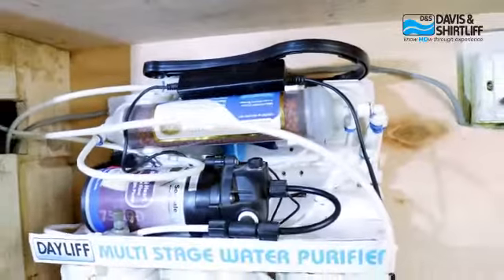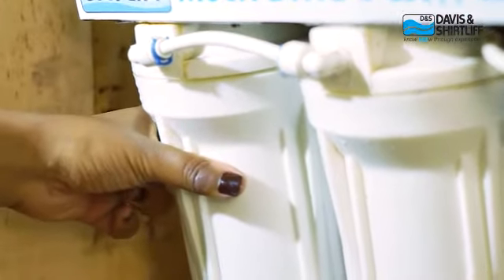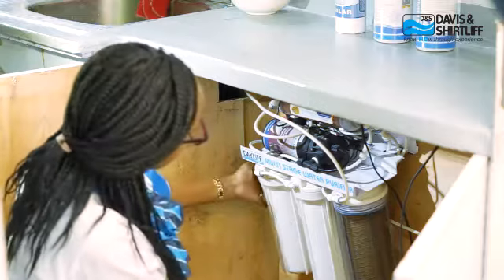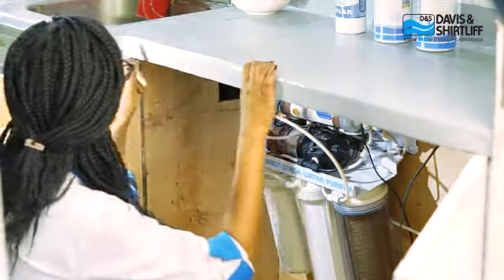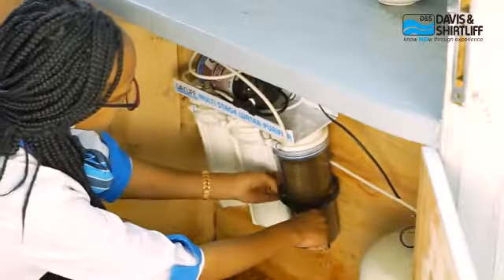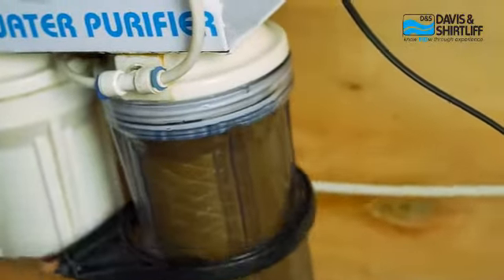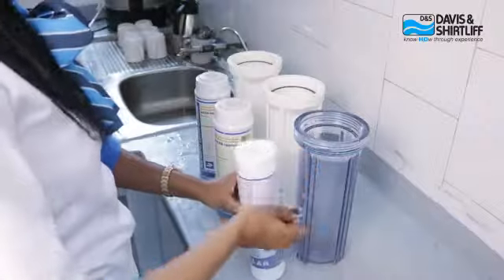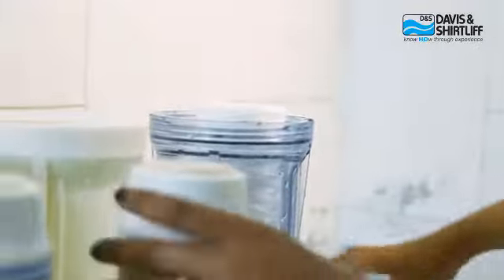How to change Cartridges for an under sink Reverse Osmosis System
This video demonstrates how to change the cartridges for an Undersink Reverse Osmosis Water purification system. The video gives astep-by-step guide on how to do this.